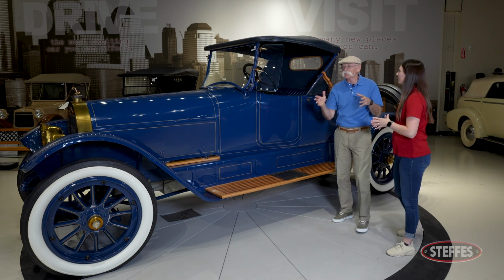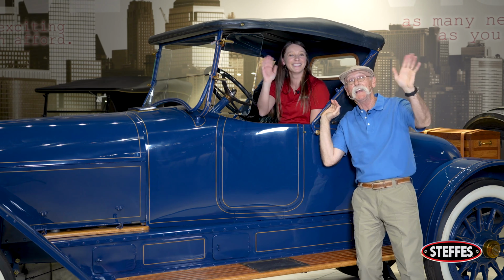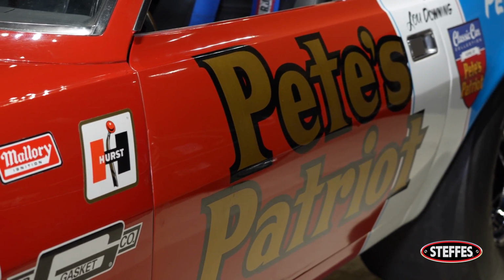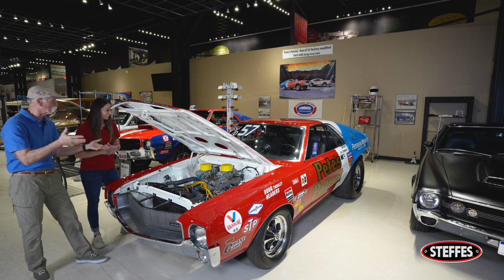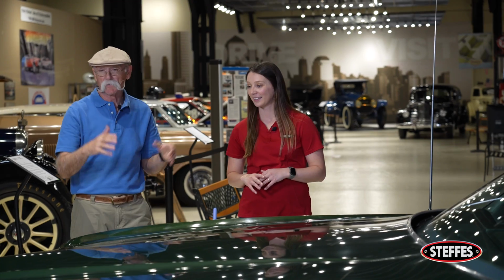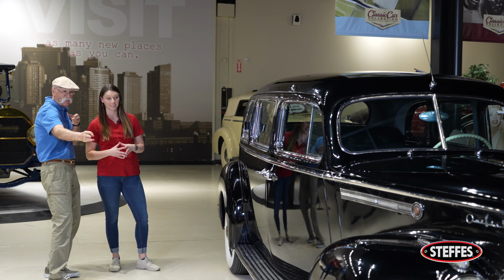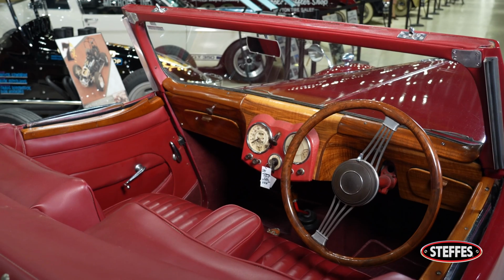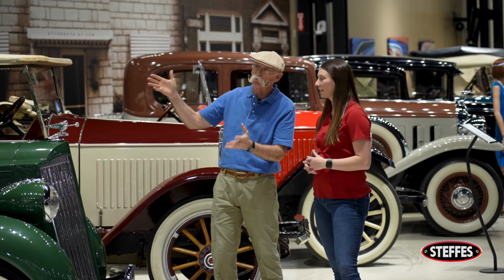Car Collector's Dream Auction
We teamed up with Dennis Gage from  @MyClassicCarTV  to bring you an unforgettable car collector's dream auction! The collection of cars is diverse; ranging from the brass era to the classic era and everything in between. Get ready to be wowed as we showcase five breathtaking classic cars up for bidding, including a 1914 Roadster from Locomobile, a 1941 Packard Limousine, a 1949 Triumph 2000 Roadster, a 1969 AMX SS named Pete's Patriot, and a 1971 Ford LTD Country Squire Wagon.

Our expert insights and behind-the-scenes access give you an exclusive look at these rare and highly sought-after vehicles. Whether you're a seasoned collector or simply a fan of classic cars, this auction is not to be missed.

Be sure to check out the auction link below for more information and to place your bid. You never know when your dream car might be just a few clicks away!

Auction Opens: June 13, 2023
Auction Closes: June 20, 2023

Steffes Spotlight features a variety of people, topics, and their stories – all connected to the agriculture and construction world. We are always looking for a great story and topics you want to hear.

Chapters:
00:00 Dennis Gage & Sara Hand intro
00:49 1914 Roadster - Locomobile
03:57 1969 AMX SS - Pete's Patriot
08:45 1971 Ford LTD - Country Squire Wagon
11:14 1941 Packard - Limousine
13:29 1949 Triumph - 2000 Roadster
16:06 Sara Hand & Dennis Gage outro